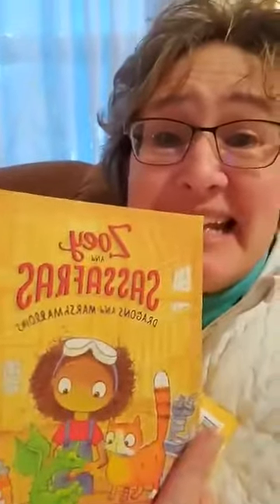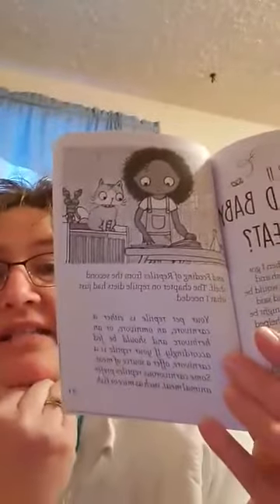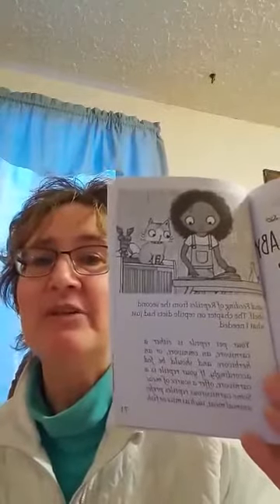Zoey and Sassafras chapter 11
Read by Mrs. Warren